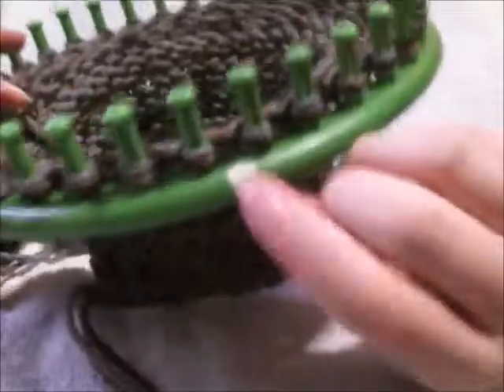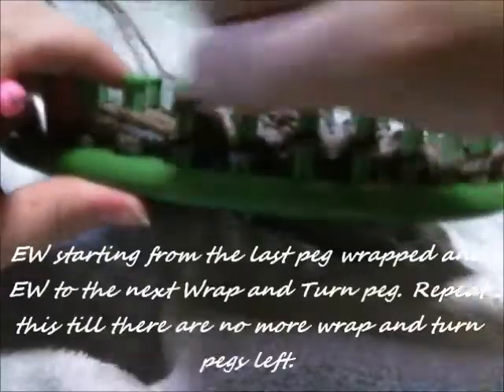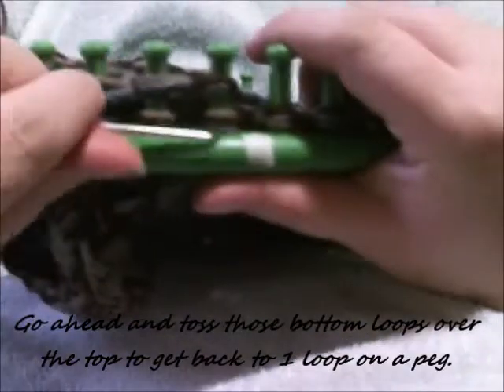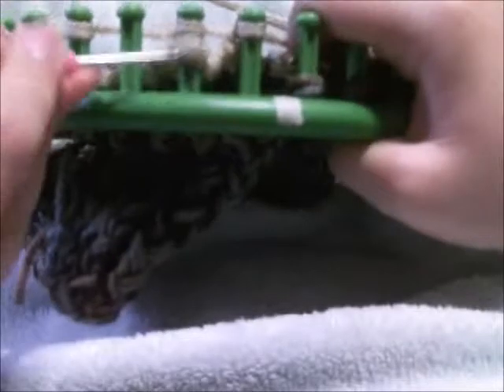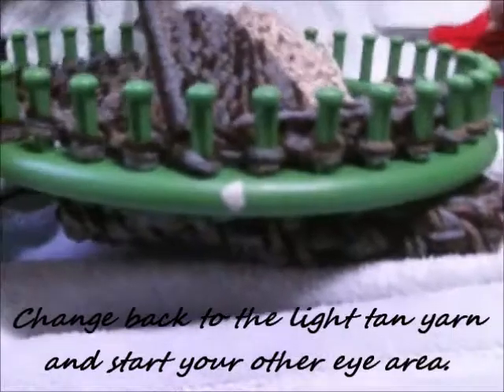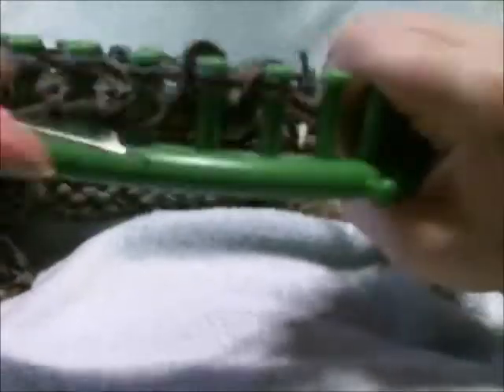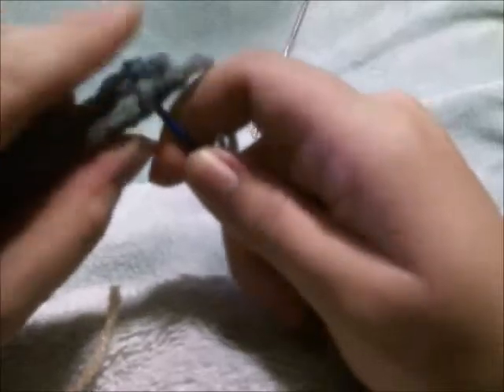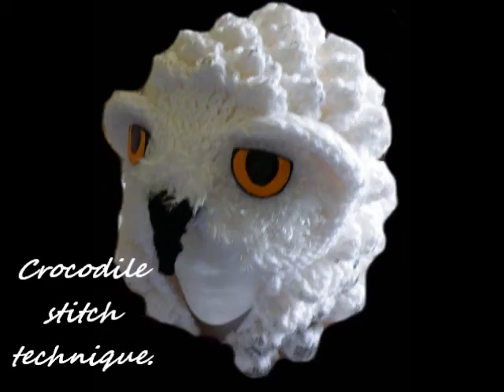How to Loom Knit a Realistic Owl Hat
Link for reference video for tips on sizing and adding specialty stitches:

Items used:
Knifty Knitter Loom, hook, needle
Red Heart Yarn
Dark Brown Yarn
Grey Yarn
Medium Brown Yarn
Tan Yarn
Homemade Eyes
Windows Movie Maker
Audacity
Coral Paintshop Prox4
Logitech Web Cam
Fujifilm Digital camera